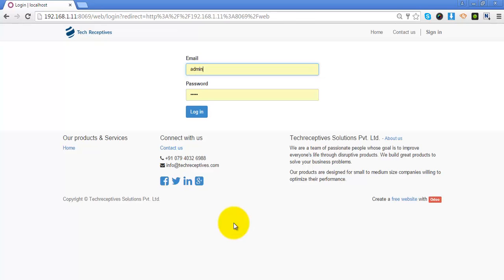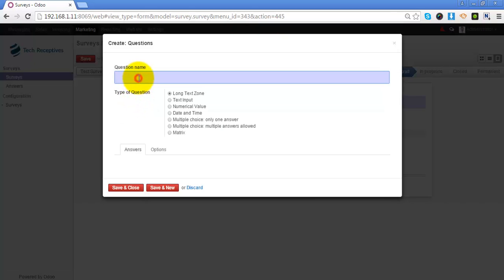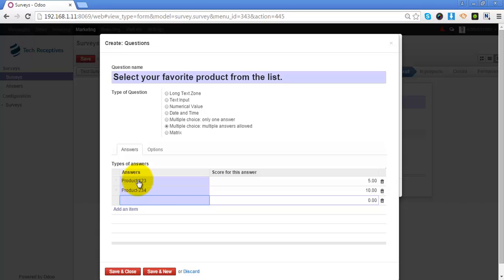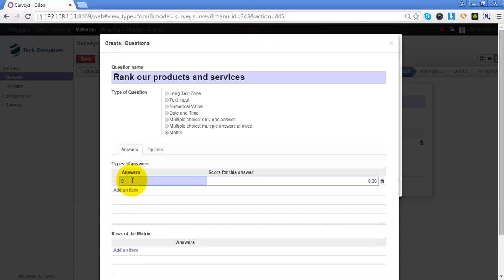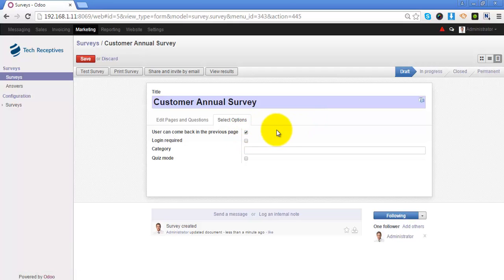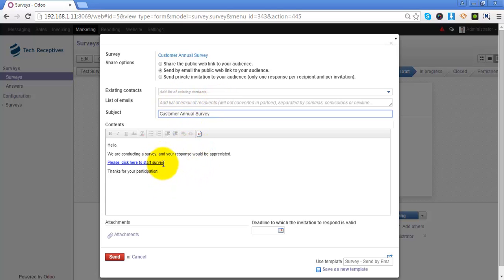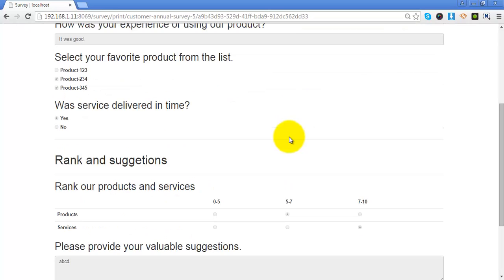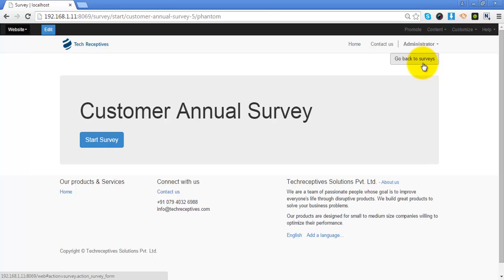How to Manage Survey in Odoo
Learn how to create a survey using open source ERP, Odoo.

Survey in Odoo is helpful in many cases such as organization wish to take a customer

survey, or an internal survey of employees, or if institute wants to organize quiz.

The Survey includes details like survey title, pages in the survey, and questions per page.

A good survey form should also indicate the details like what can be possible answers to

one question, format of the answer, and different specification at the question level.

Odoo has wonderful facilities to put survey online and invite people to participate in the

survey. You can analyze the statistical data of the answers given by the participants.

Odoo Survey is one of such system which enables users to create beautiful surveys

easily.

It is suitable for all kinds of small, medium and large businesses like trading, e-

commerce, services, development and consulting.

This video demonstrates how you can,

·         Create Survey

·         Define Questions and Answers in Survey

·         Invite People to Participate in Survey

·         Participate in the Survey

.         Analyze Survey

Give your business an advantage of open source business solutions for better revenue

growth and increased productivity.